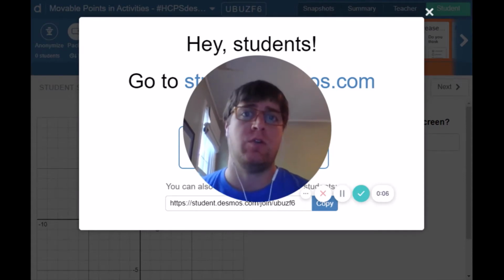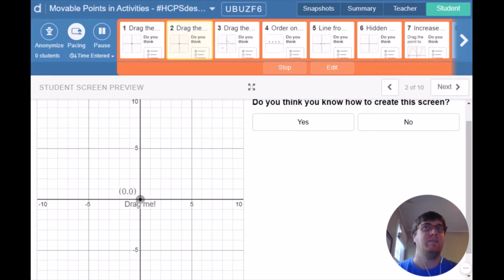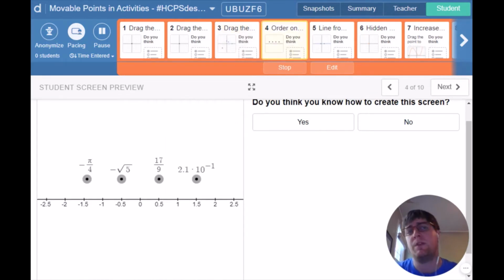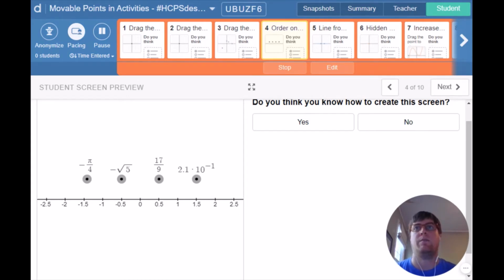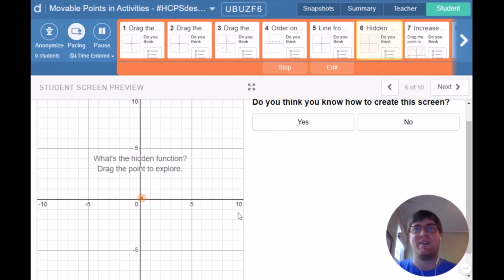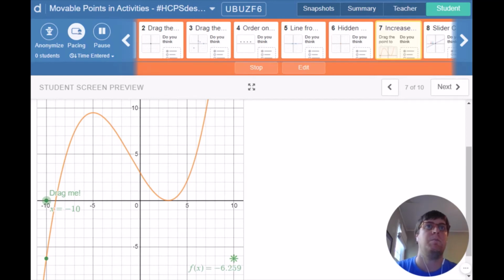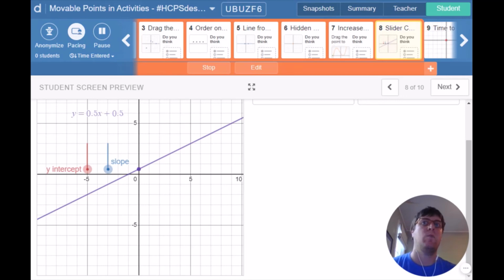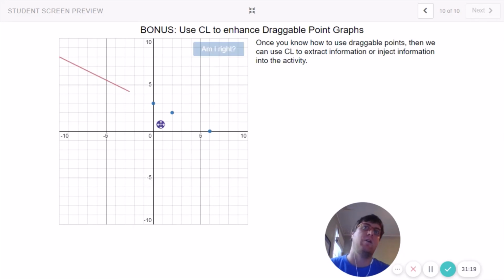Intro to Draggable Points in Desmos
Learn how to create draggable points and various interactions we can make for students using draggable points.